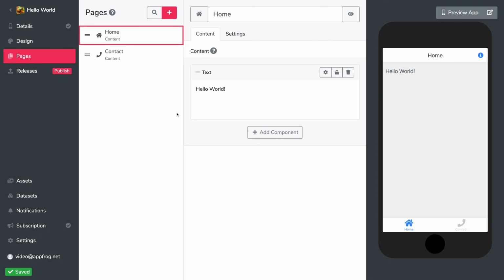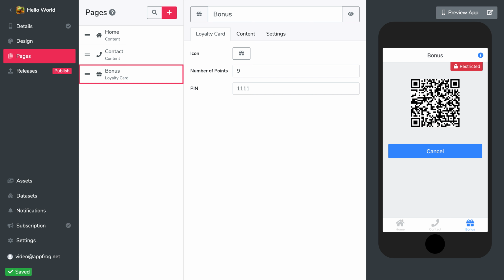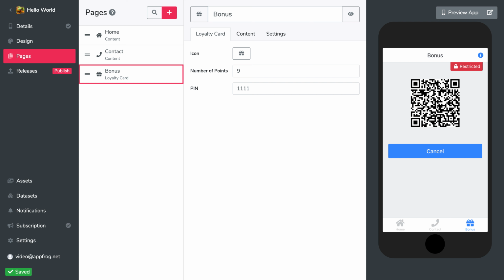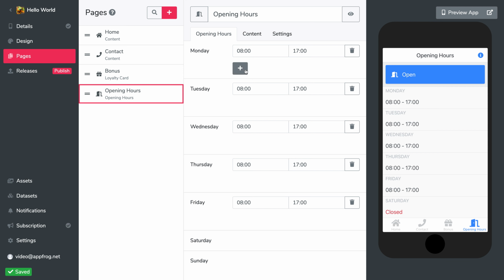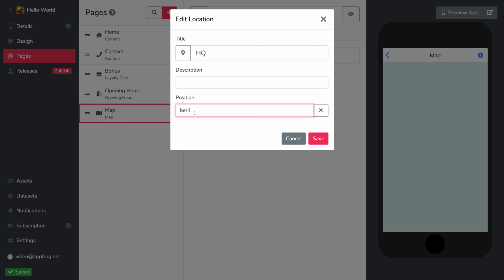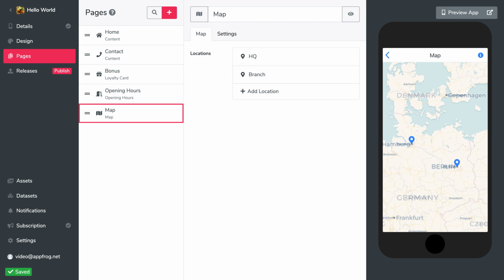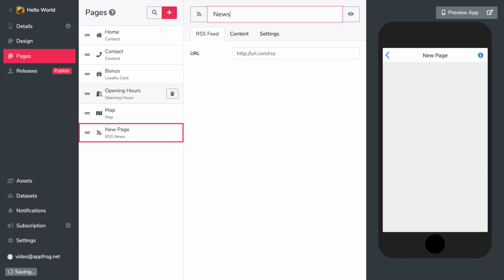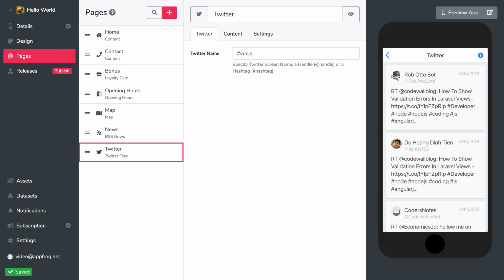Appfrog Special pages